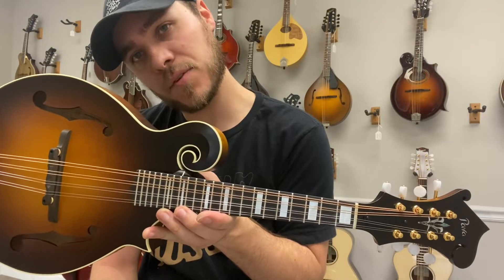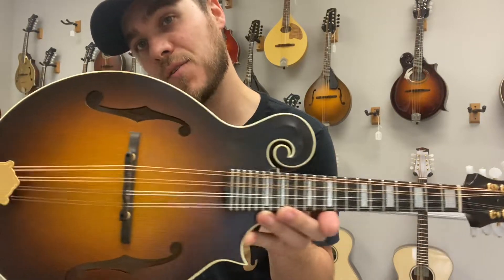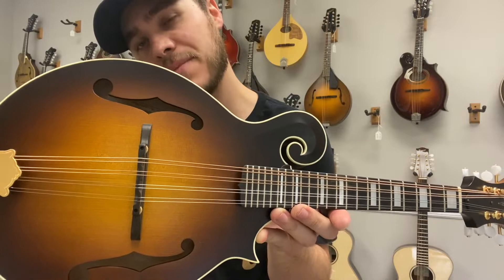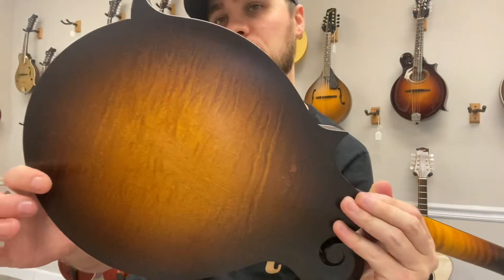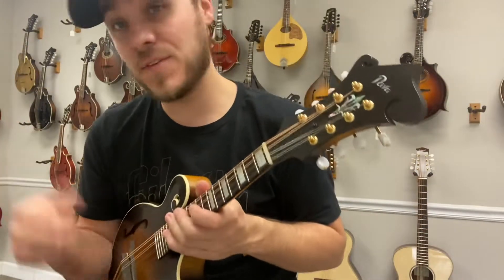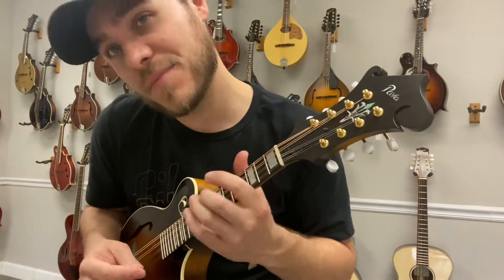Pava F wide nut (Torrefied top)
Wide nut
Torrefied Adirondack spruce top
One piece maple back and sides